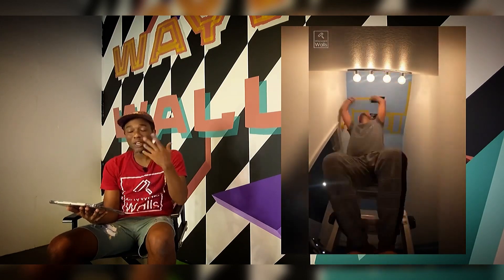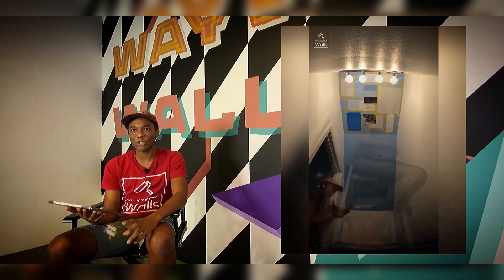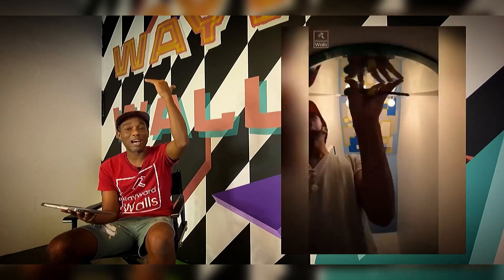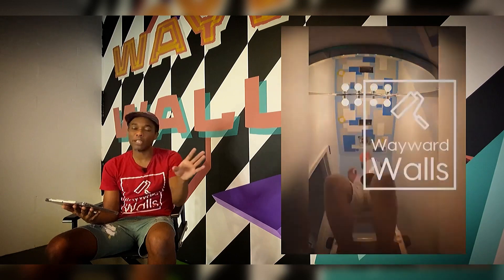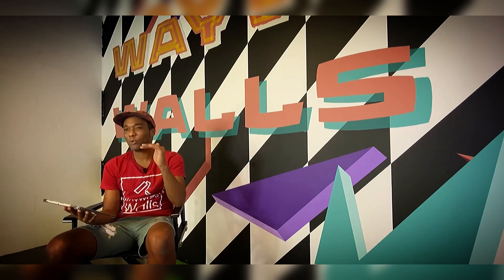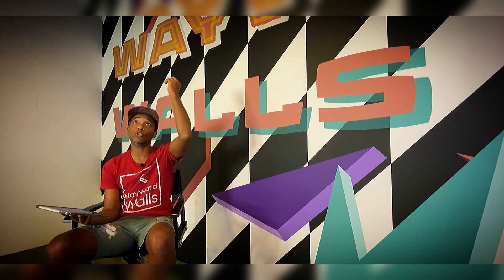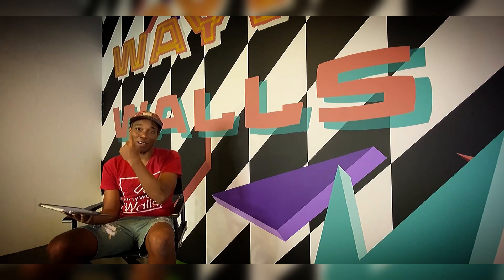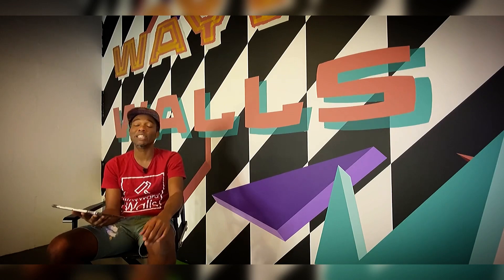The Painter's Tape EP01 | Jason Harvin 'The Skybox' [Wayward Walls]